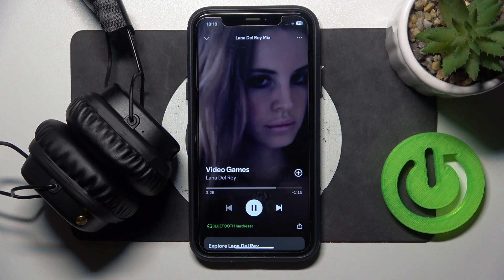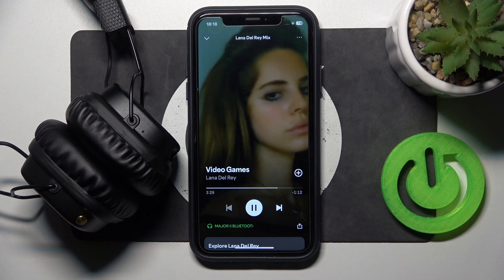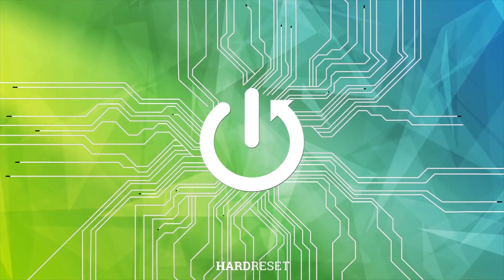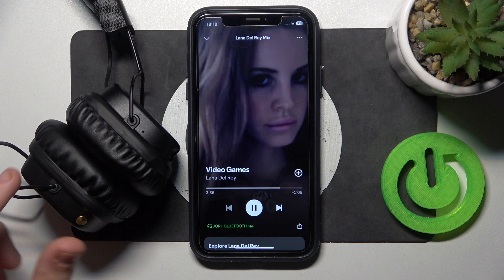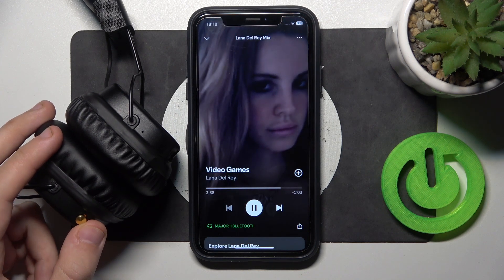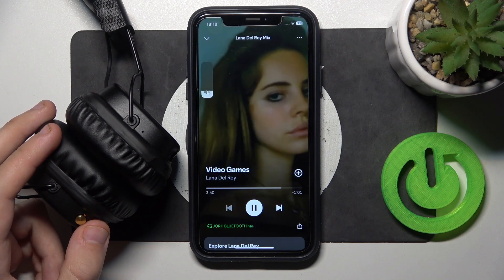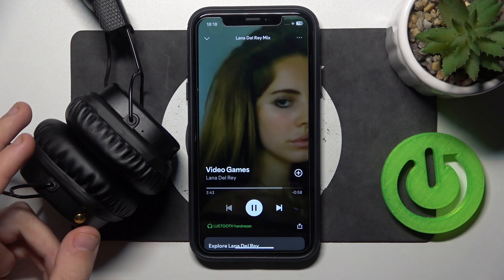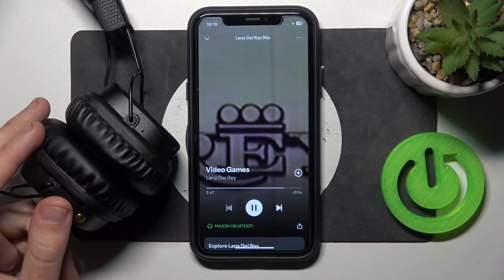How to Change Volume on Marshall Major II | Adjust Sound Levels on Your Headphones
In this tutorial, we’ll show you how to change the volume on your Marshall Major II headphones, allowing you to easily adjust sound levels for a comfortable listening experience. Whether you prefer softer tones or louder music, knowing how to control your headphone volume is essential. Follow our step-by-step guide to manage the volume settings on your Marshall Major II headphones effectively.

How to change volume on Marshall Major II?
How to adjust sound levels on your Marshall Major II headphones?
What are the steps to control volume on Marshall Major II?